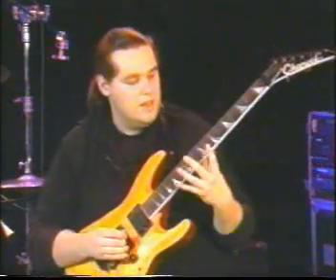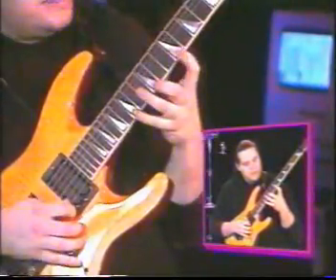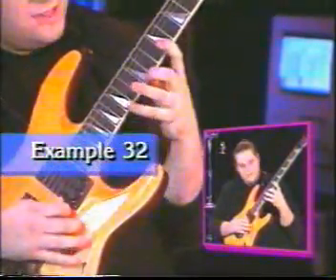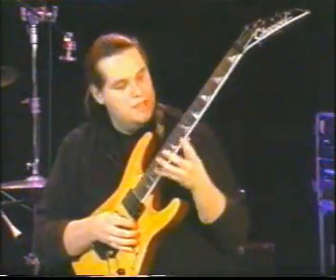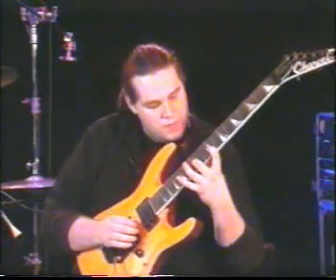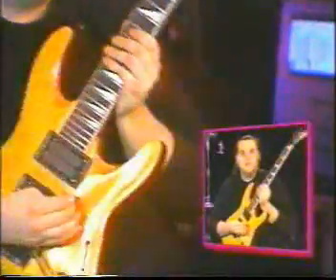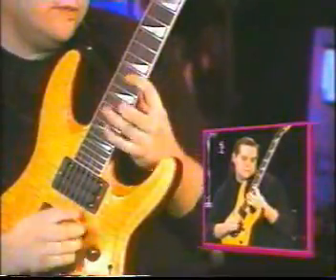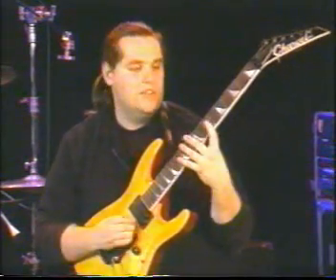Shawn Lane - "How to Develop an Outside Sound"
Shawn explains his perspective on how to get some "outside-sounding" runs on the guitar.